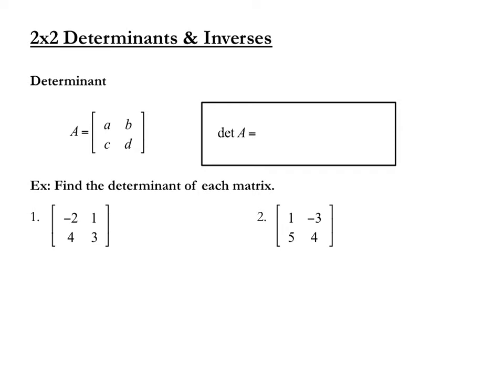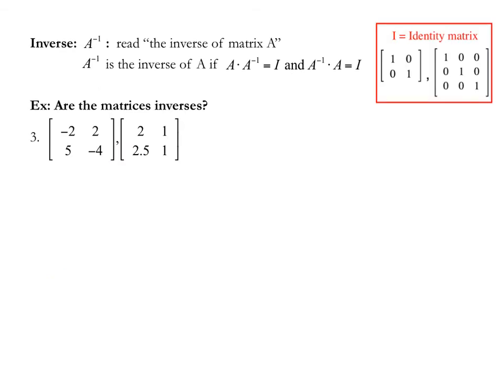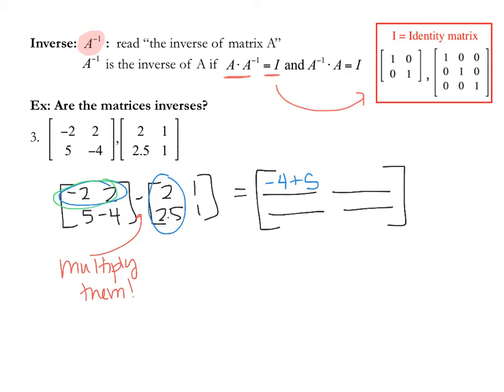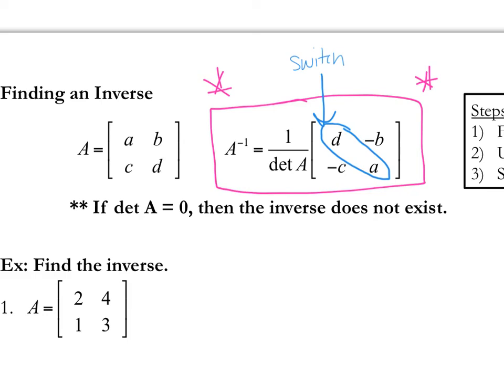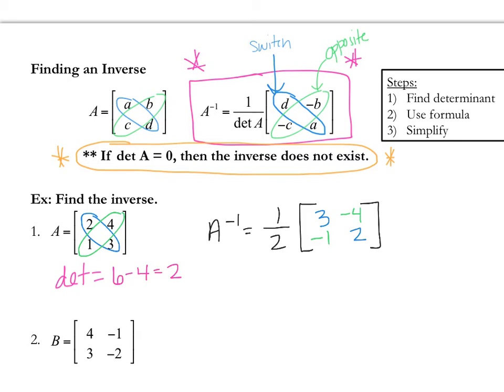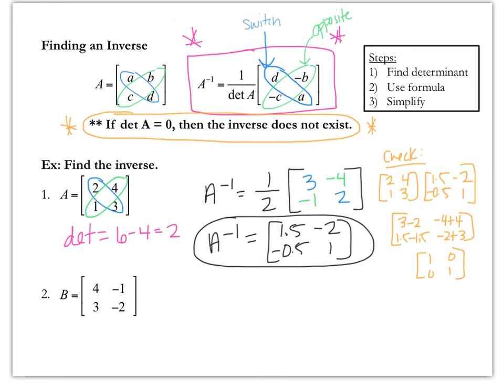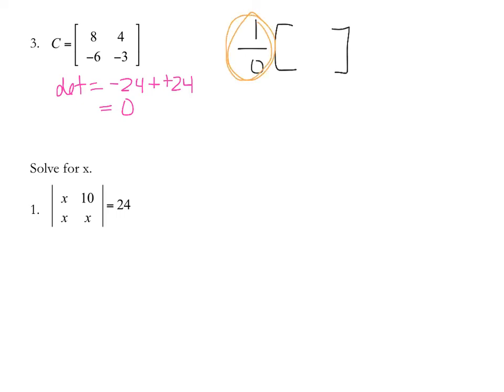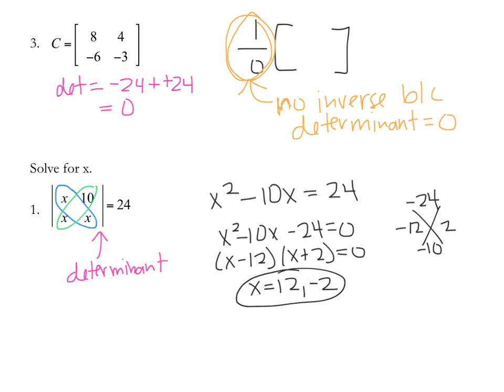PreCalc 8.3-8.4 2x2 matrices